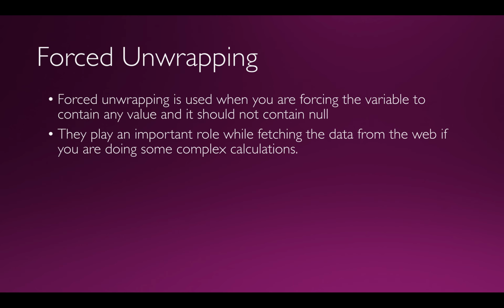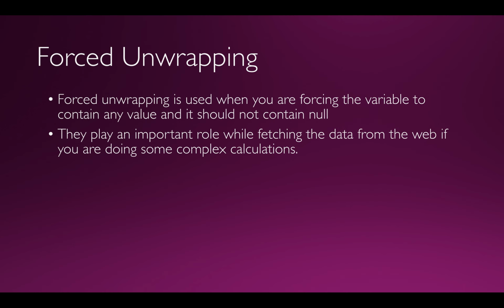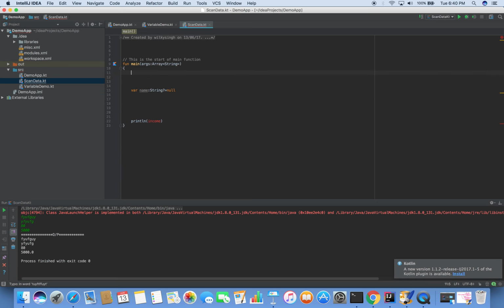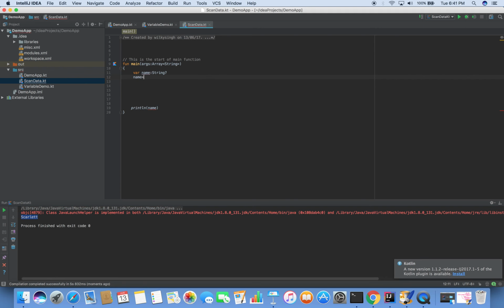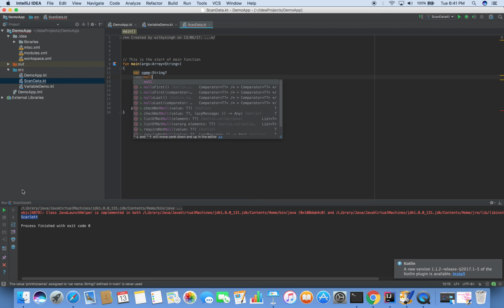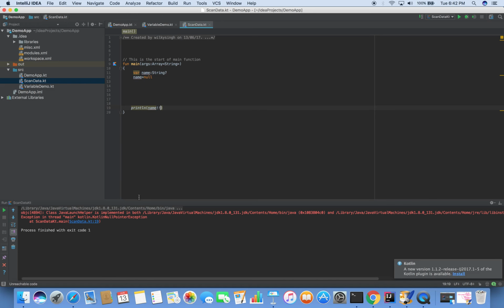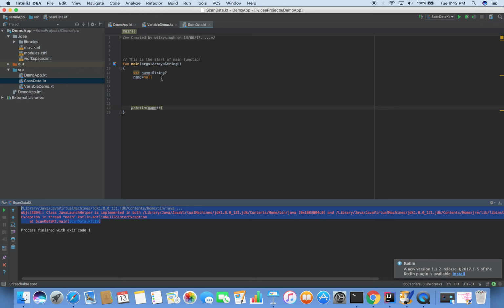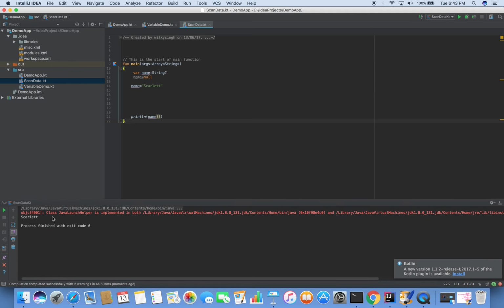kotlin12 forced unwrapping